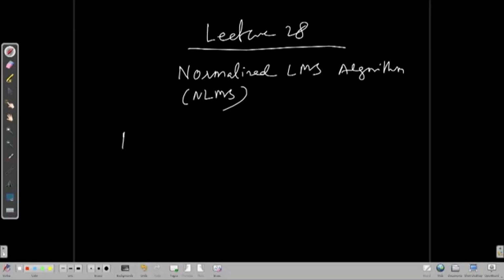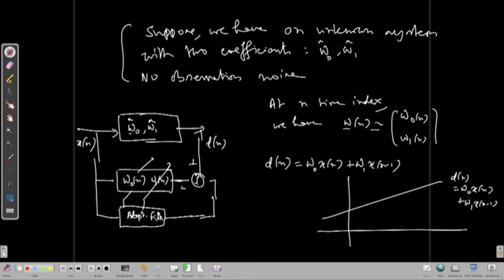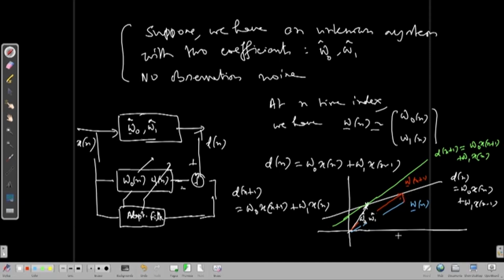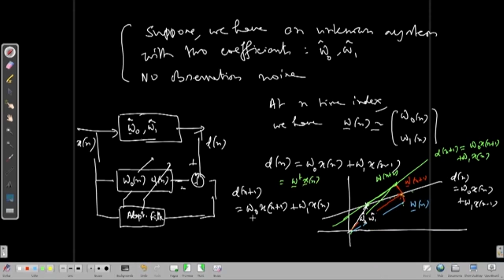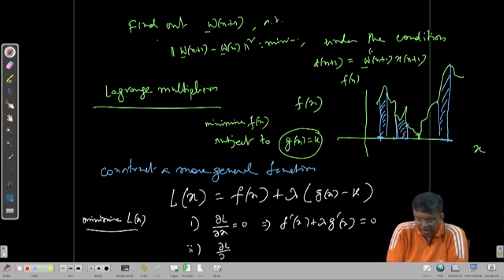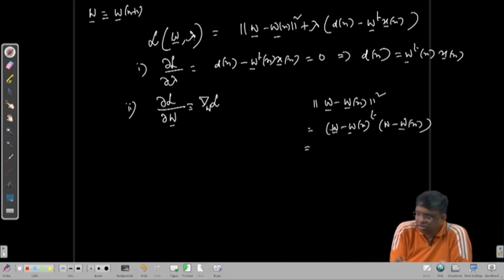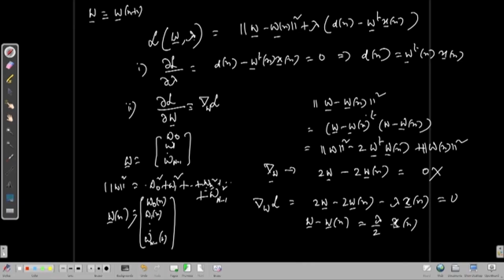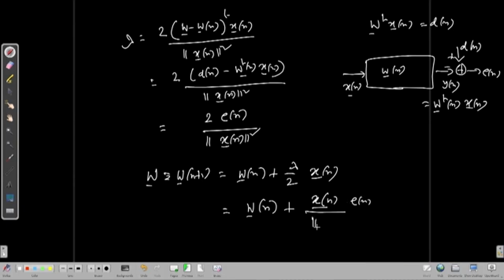NLMS Algorithm-1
Subject: Electrical Engineering
Course Name: Introduction To Adaptive Signal Processing
Name of Presenter: Dr. Basudev Lahiri